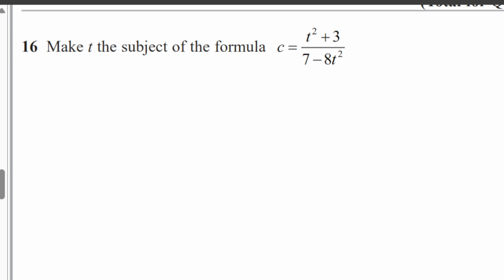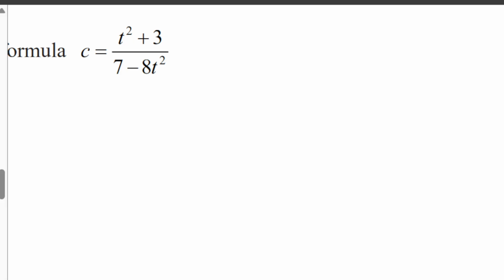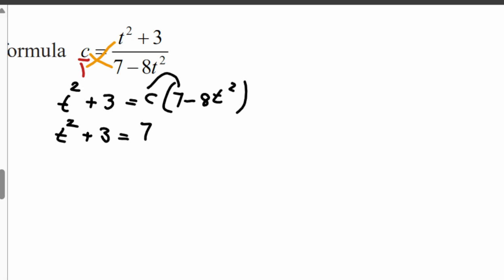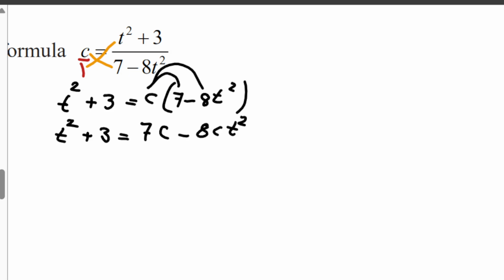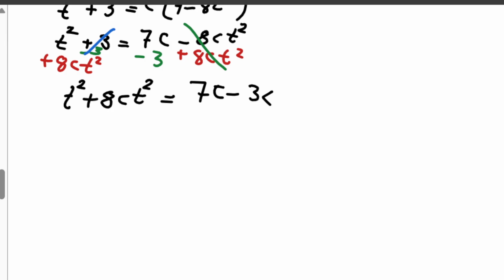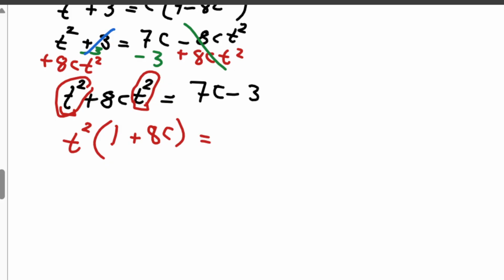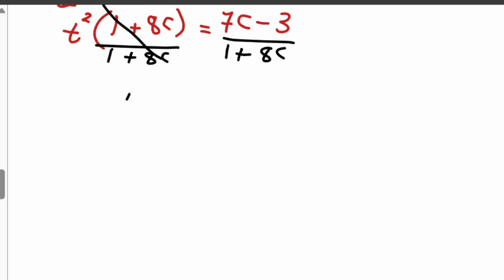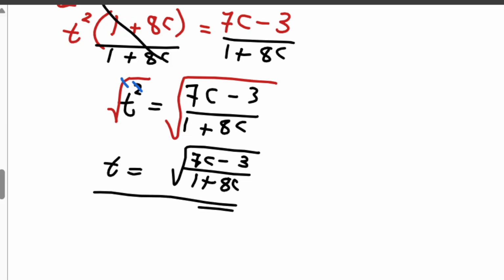4-mark igcse question , rearrange a formula to make t the subject.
In this tutorial, we tackle a challenging 4-mark question where we need to rearrange a formula to make t the subject. Many students get stuck when the target variable is "trapped" in a denominator or appears in multiple places.
What you will learn in this video:
Eliminating the Fraction: Why multiplying by the denominator is always your first move.
Expanding Brackets: Distributing the c to free the t^2 terms.
The "Gathering" Technique: Getting all terms with t on one side and everything else on the other.
Factorising for Success: How to isolate t^2 by taking it out as a common factor.
The Final Step: Using square roots to solve for t (and why \pm matters).
Key Algebraic Steps:
Multiply by (7 - 8t^2)
Expand: 7c - 8ct^2 = t^2 + 3
Rearrange: 7c - 3 = t^2 + 8ct^2
Factorise: 7c - 3 = t^2(1 + 8c)
This video is essential for anyone aiming for a Grade 7-9 in their IGCSE or GCSE Mathematics exams.